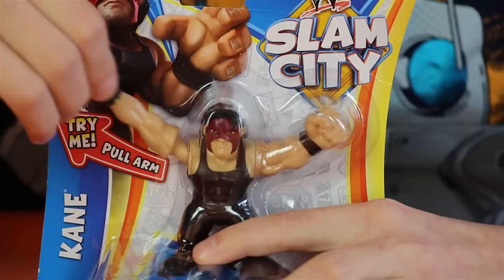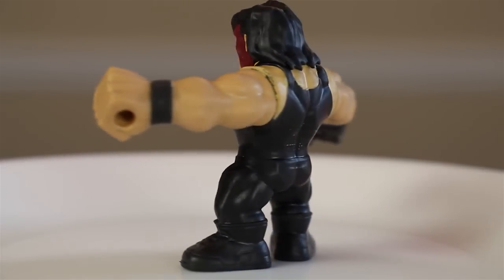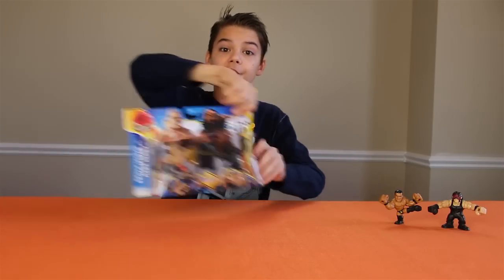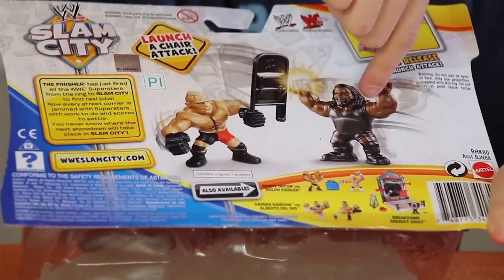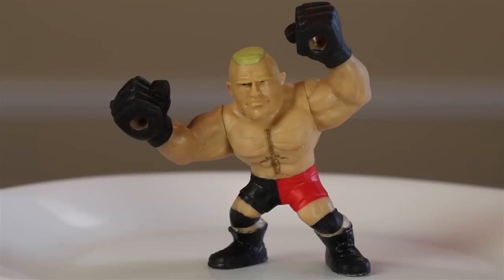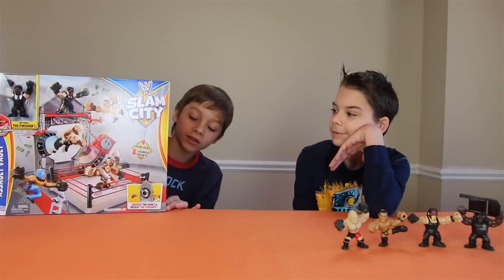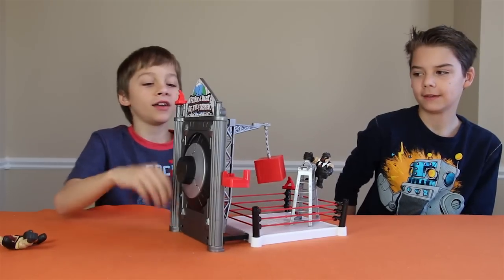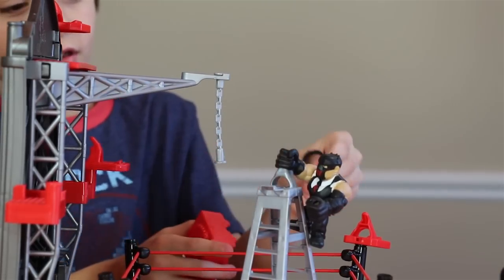KITTIESMAMA'S WWE SUPERSTAR SHOWDOWN! | WWE Slam City Toy Review!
Head over to the Cartoonium YouTube channel to watch WWE SuperStars in Slam City!

MUSIC USED IN VIDEO:
Song: Learn to Fly; Artist: Josh Woodward
OTHER MUSIC: